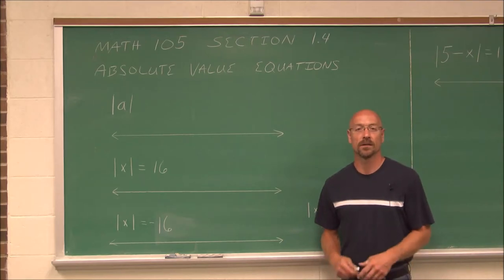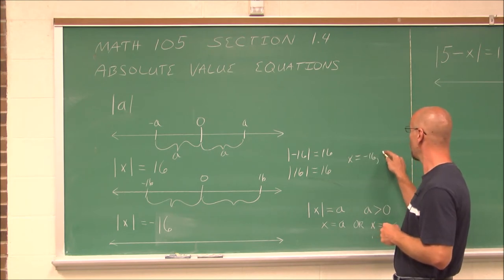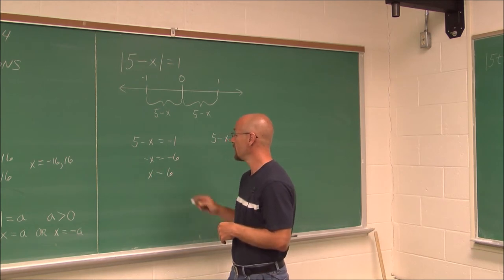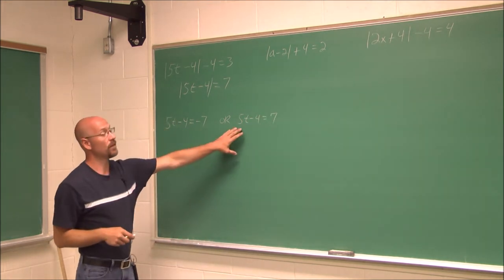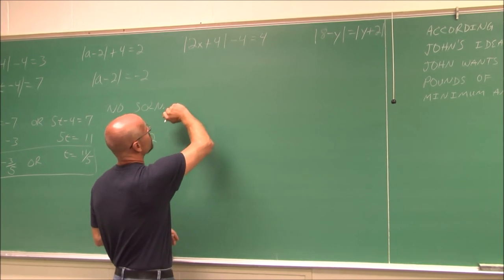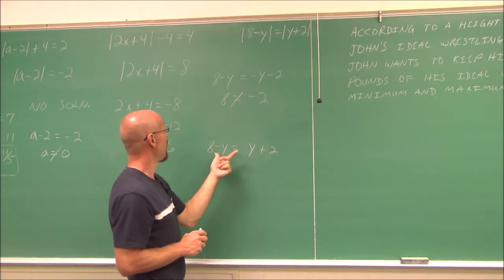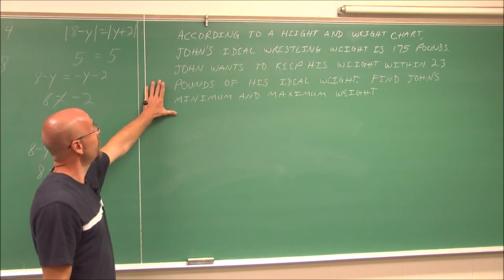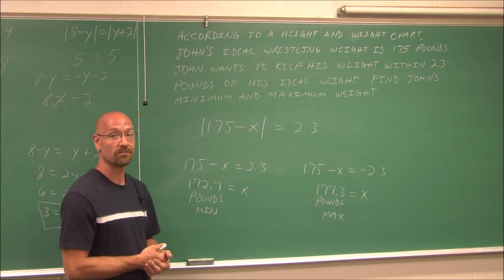MATH105 Section 1.4 Absolute Value Equations